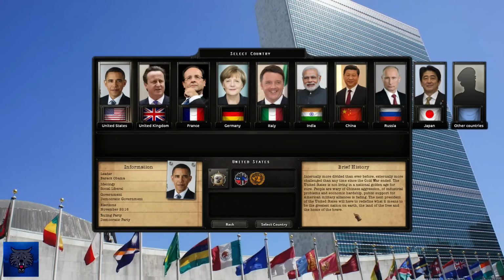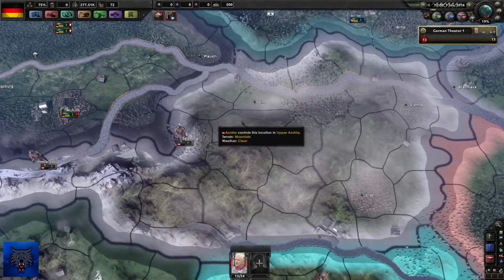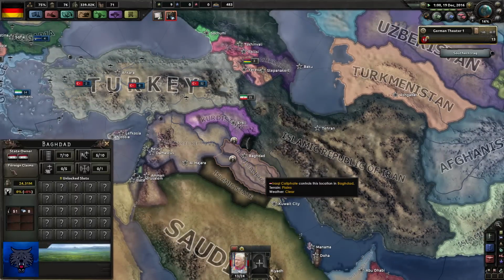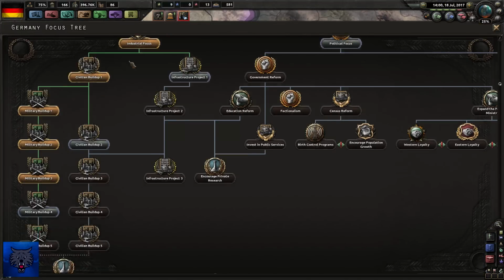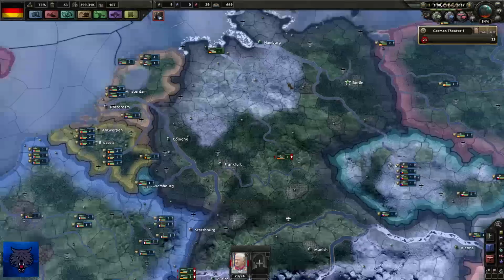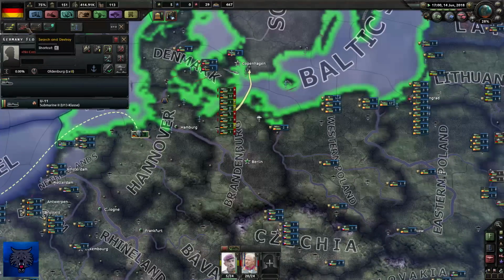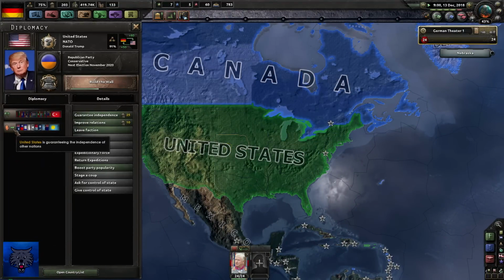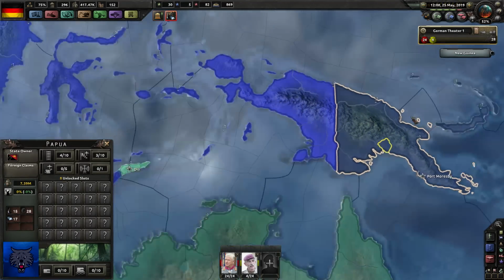ANGELA MERKEL GERMAN REICH! HEARTS OF IRON 4: MODERN DAY: GERMANY ANGELA MERKEL EP. 1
► 400 LIKES? FOR ANGELA MERKEL FOURTH GERMAN REICH?HEARTS OF IRON 4: MODERN DAY: GERMANY ANGELA MERKEL?

- Simpzy